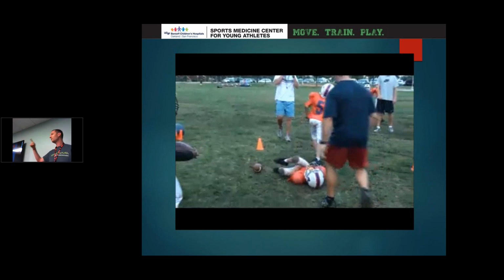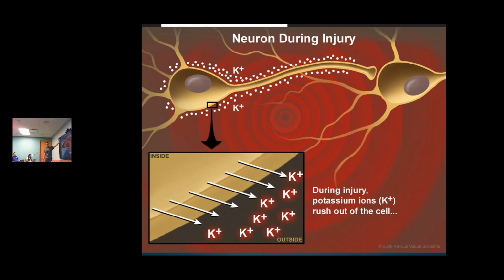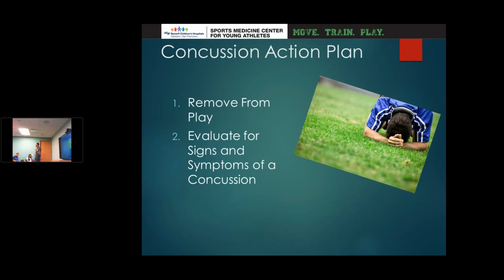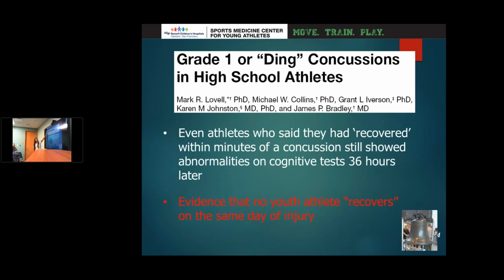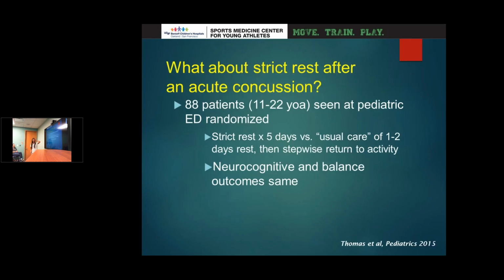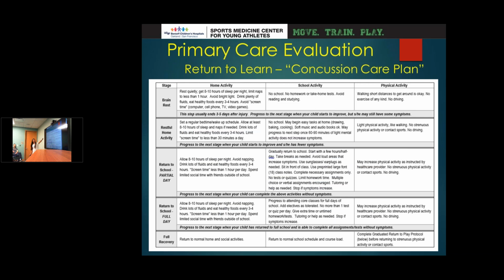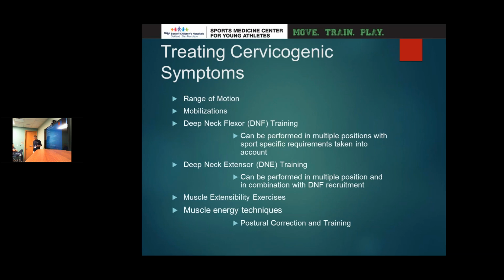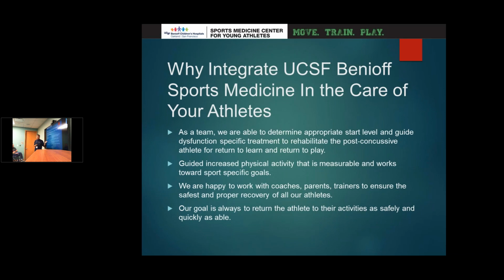Concussions-Sport's Medicine-UCSF Benioff Children's Hospital Oakland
An in depth video with our Sports Concussion Program directors and physical therapists about modern concussion management for the young athlete. With video examples, research and diagrams, after watching this video, one will have a better understanding of sports based concussions.